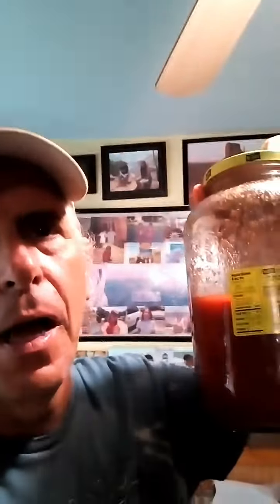Hot Sauce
Homemade Hot Sauce blend of Scorpion, Ghost, Habanero, Tobacco & Jalapeño peppers. Thank you to You Cut and music by Icons8